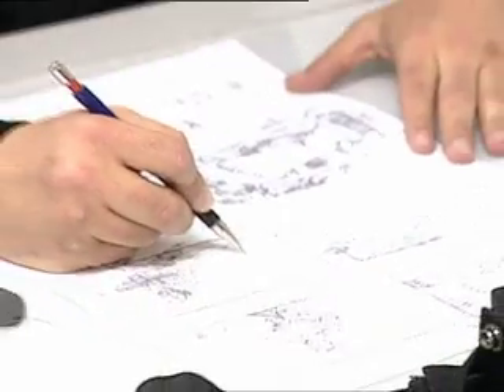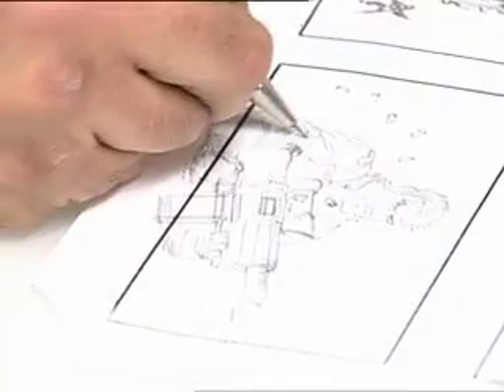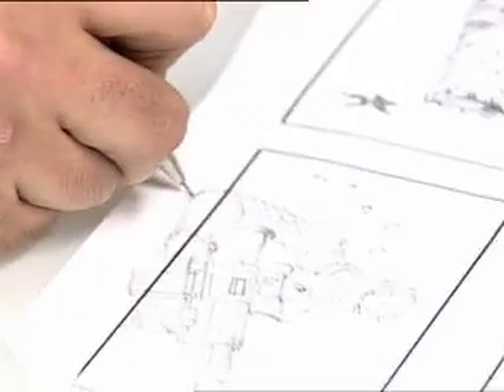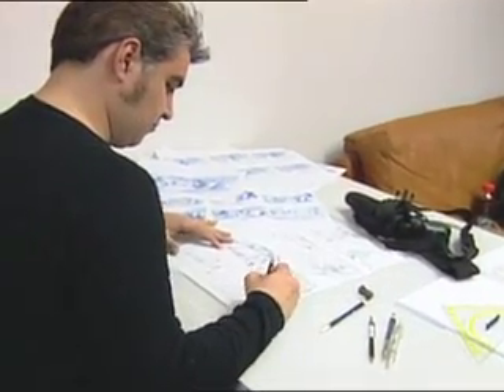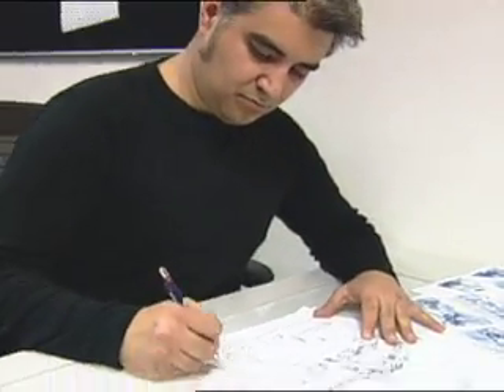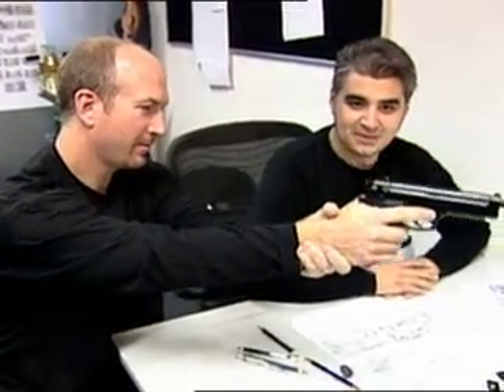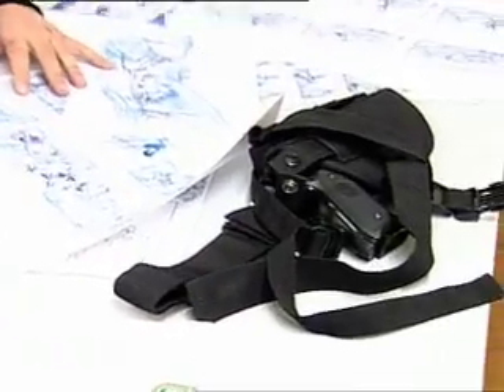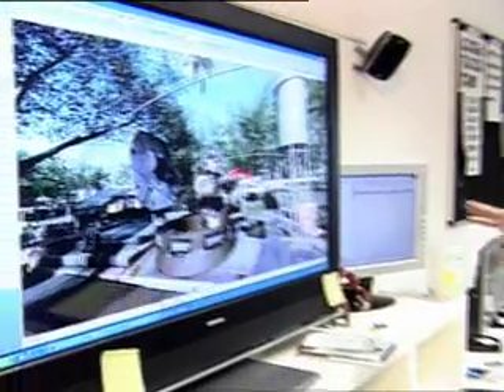New Crysis Video: Stitching a scene together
Behind the scenes access with Intel! Watch how storyboarding, motion capture, and multi-threaded physics and animation get stitched together to build a scene in Crysis